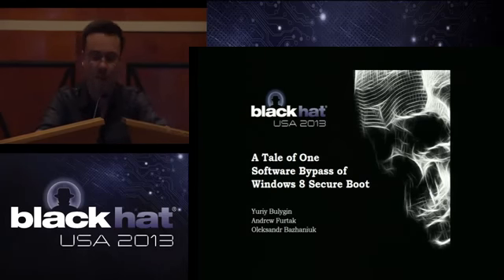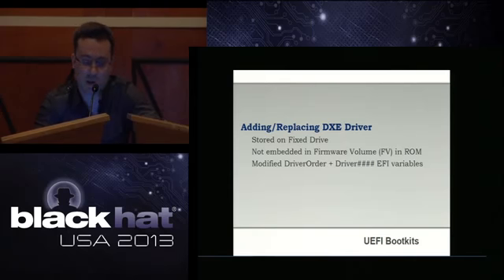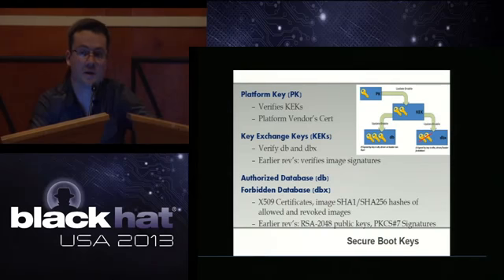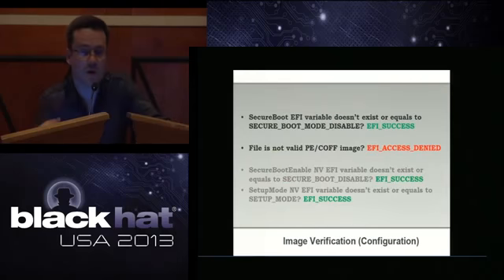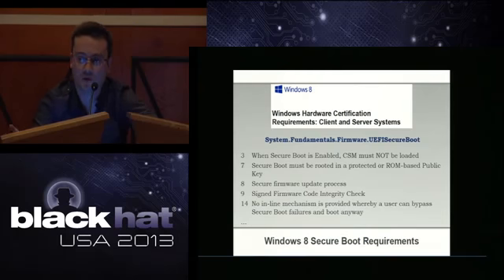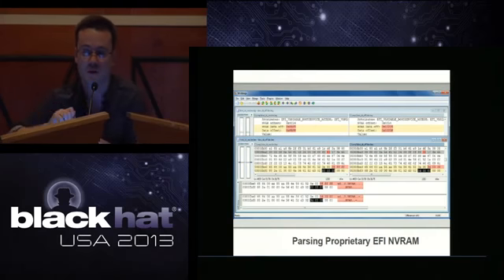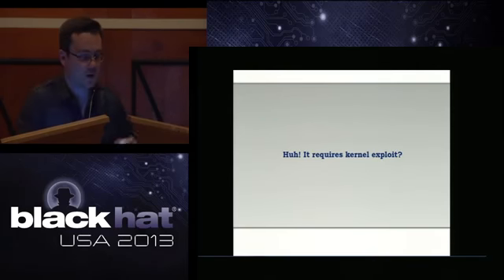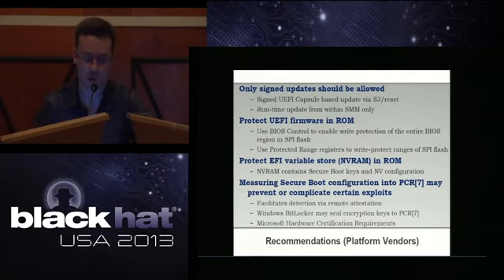BlackHat 2013 - A Tale of One Software Bypass of Windows 8 Secure Boot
Yuriy Bulygin & Oleksandr Bazhaniuk & Andrew Furtak.

By: Yuriy Bulygin, Andrew Furtak & Oleksandr Bazhaniuk Windows 8 Secure Boot based on UEFI 2.3.1 Secure Boot is an important step towards securing platforms from malware compromising boot...